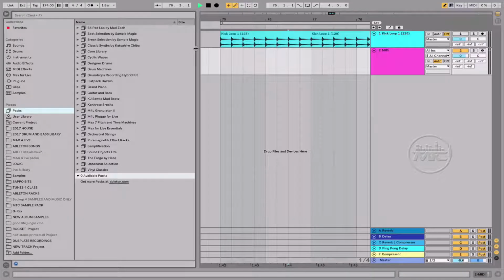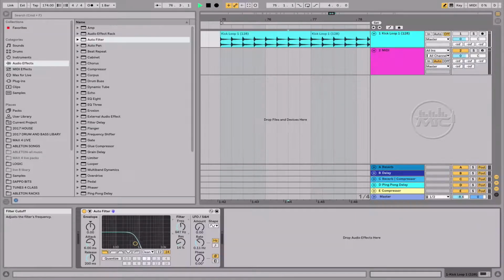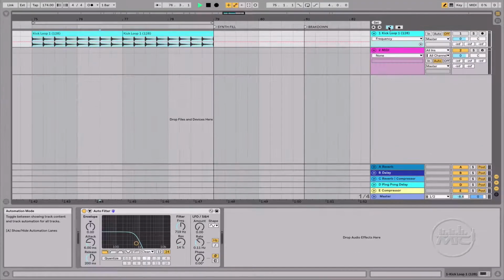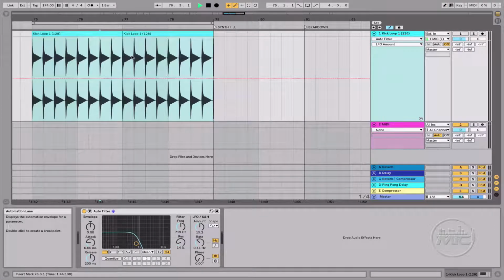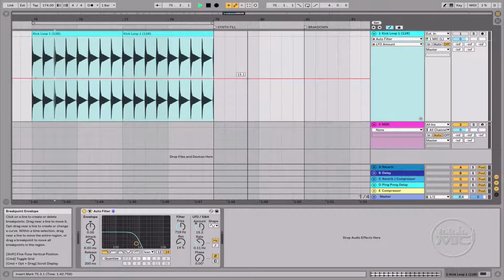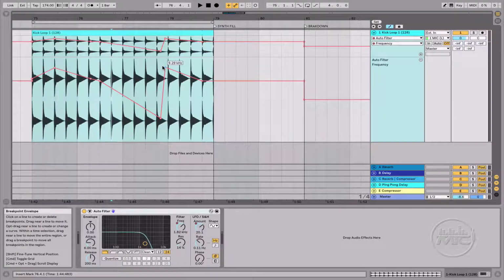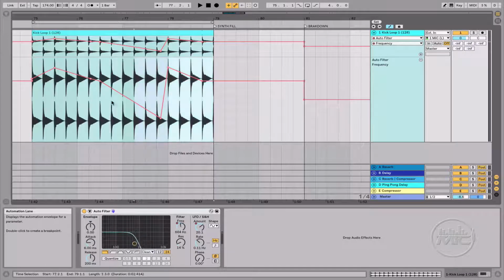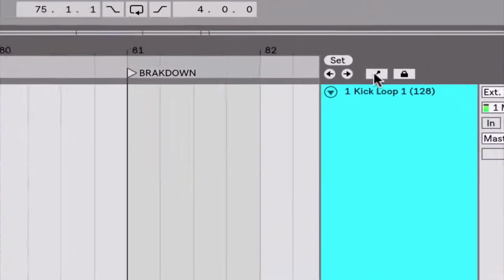Ableton Live 9 Tutorial for Beginners: Automation - With DJ Rap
In this video, I discuss Live 10 Automation in under a minute.